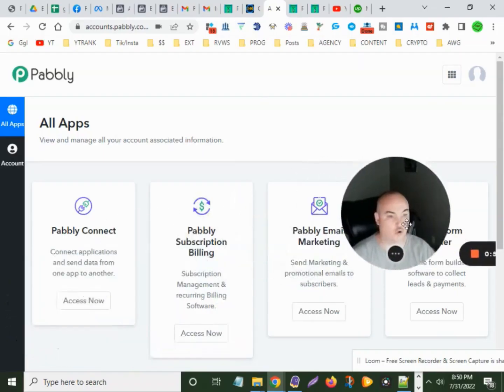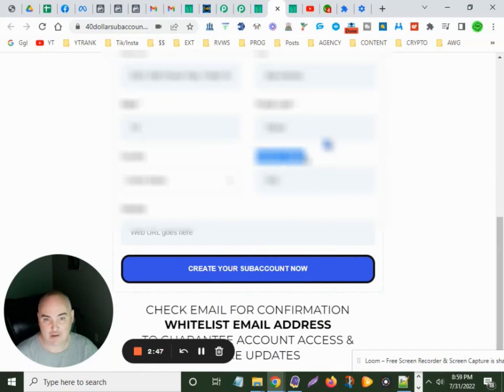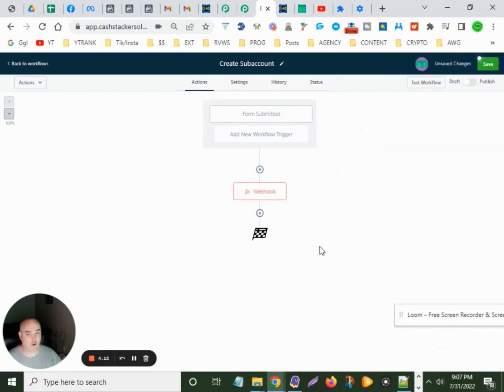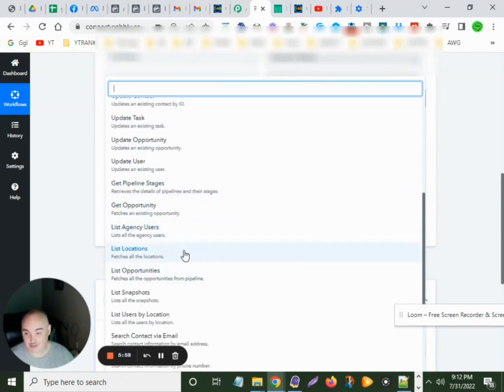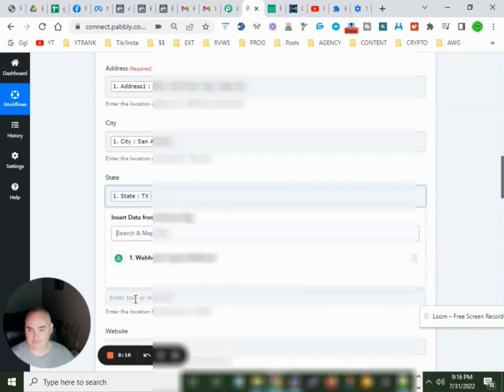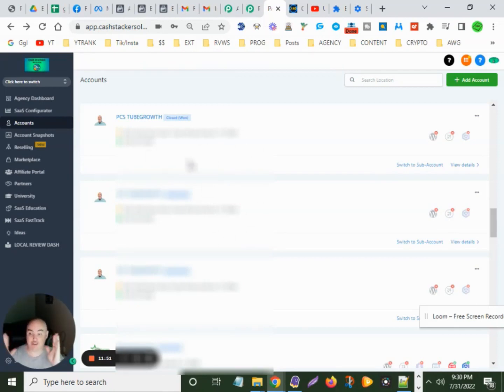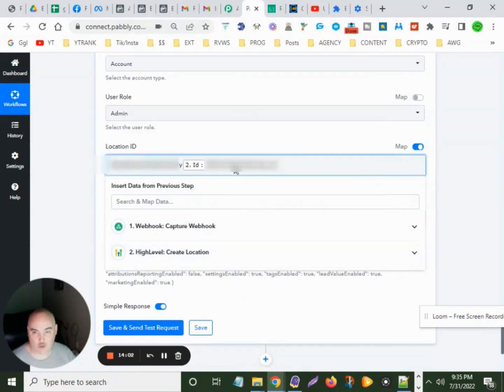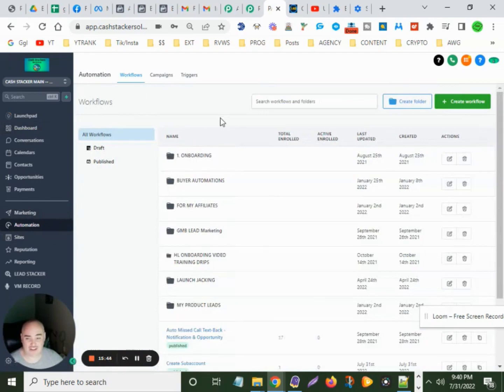How to automatically generate highlevel sub-accounts with gohighlevel subaccount api pabbly demo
◀◀◀ JOIN MY WEEKLY ACCOUNTABILITY ACTIONTAKERS SQUAD (AAS) (Where We Create a Follow Along Money Making Asset Each Week) + Get All My Other Courses, Productivity Extensions & Trainings On PUBLISHING, AFFILIATE MARKETING & YOUTUBE RANKING!

🎬 Create Gohighlevel Subaccounts Key Moments🎬
00:00:00 - automatically generate highlevel sub-accounts
00:00:50 - Create Gohighlevel Subaccount api integration
00:01:10 - Gohighlevel Subaccount workflow
00:01:30 - Webhook for Gohighlevel Subaccounts
00:02:35 - Gohighlevel Sub-account Form Trigger
00:03:53 - Highlevel Create Location api
00:07:08 - Highlevel Create User api
00:07:48 - Map User Permissions for gohighlevel location user

Are you needing to generate highlevel sub-accounts?  If so, we have good news for you.  We have put together a quick tutorial video for you.  The gohighlevel subaccount api is the most powerful highlevel subaccount generator ever invented.  We know of many with quality info, but very fews that provide you with exactly what you need.  This series on gohighlevel subaccounts will give you exactly what you were looking for.  This is the only gohighlevel subaccount tutorial that you will find.  Create high level subaccounts, for FREE!  Stop wasting your time on tedious manual tasks.  Everything that you have been wasting your time on will have already been done for you.

Yes, with Gohighlevel you can create a group, sub-accounts, hiring budget, and scheduling.  First you have to create a group by going gohighlevel.com, then you can go to accounts, then you will see 'Create New Account' , then you can create group, sub-accounts, hiring budget, and scheduling.

Generate highlevel sub-accounts can be used to quickly generate auth codes for use on GoHighLevel subaccounts and sub-sub-accounts.  Thank you for checking out my complete gohighlevel subaccount tutorial video.  In this gohighlevel subaccount demo, I will show you what does gohighlevel subaccount do.  At the end we will be taking a look at a complete gohighlevel subaccount tutorial.  In this gohighlevel subaccount tutorial, you will learn how to create gohighlevel subaccount.  This is only one of the many ways that gohighlevel subaccount will be of assistance to you and your business.  Gohighlevel subaccount allows a user to securely create a two-tiered power-submission platform that guarantees high product reviews.

In the end, we will move onto our gohighlevel subaccount tutorial.  Please make sure that you check out the first part of the video where we will be demonstrating gohighlevel subaccount's main features.  We certainly hope that this gohighlevel subaccount demo help you with your understanding of this one of a kind subaccount creation service.  Please don't forget to check out the second part of the video where you can learn all about how to create gohighlevel subaccount.  We hope that you enjoyed the video, and want to further devour the gohighlevel subaccount tutorial.